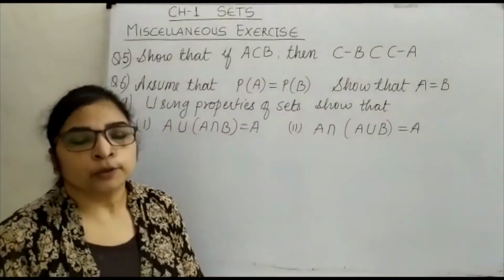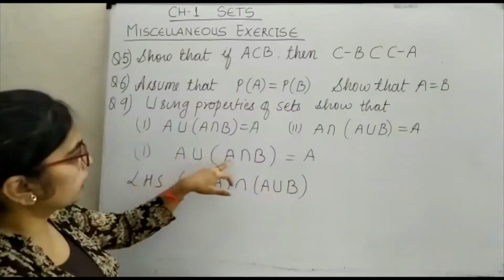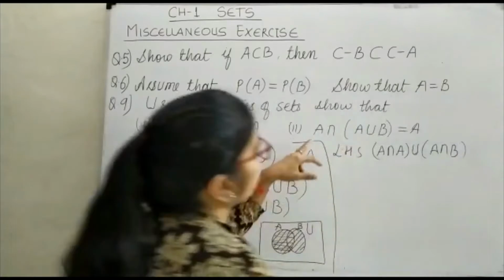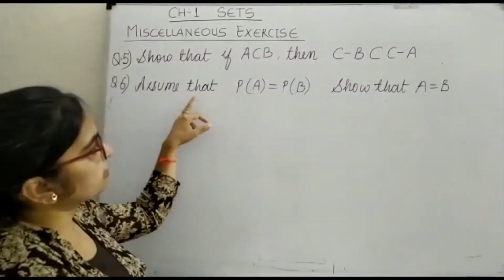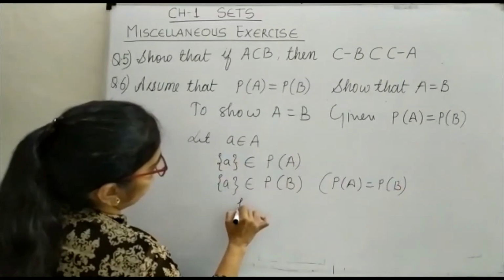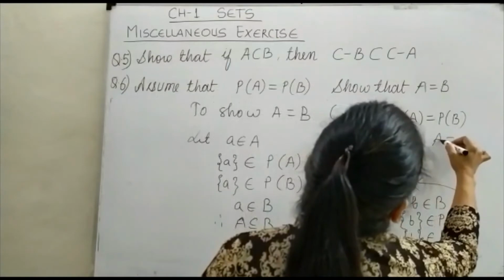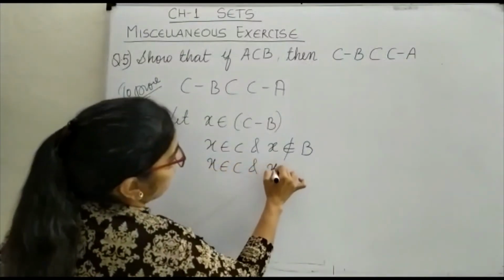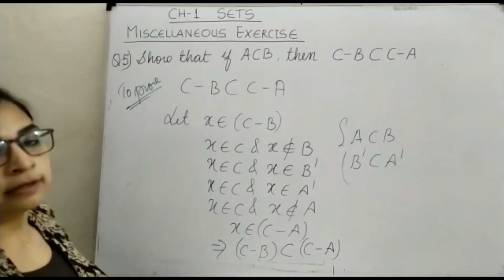Class 11 Chapter- Sets (Miscellaneous Exercise Q. No. 5, Q. No. 6 And Q.No.9)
Class 11,
 Chapter Sets,
 Miscellaneous Exercise ,
Q No 5, Q No 6 And Q No 9